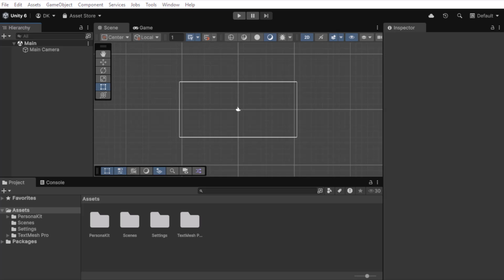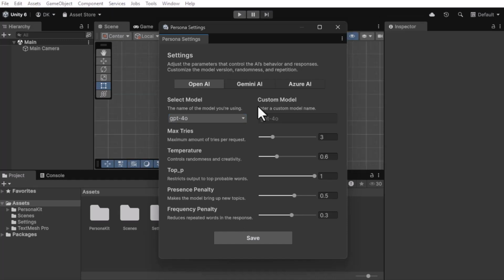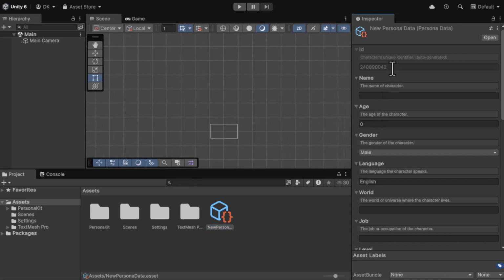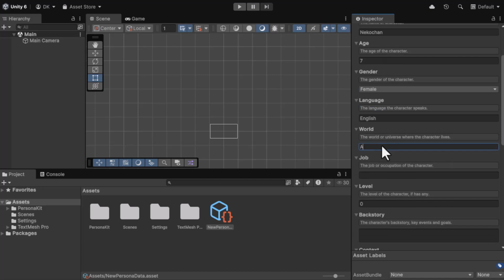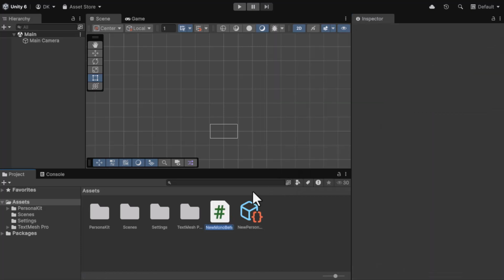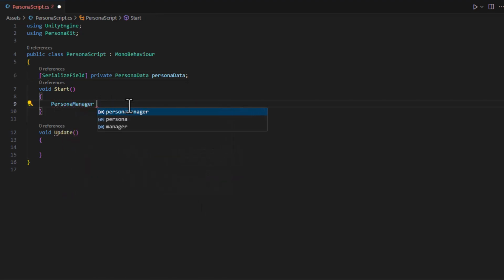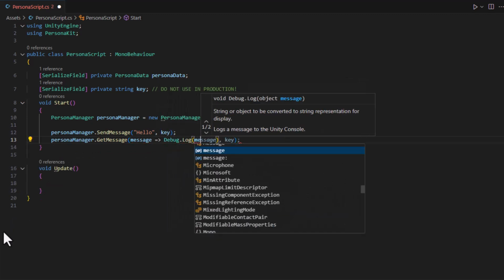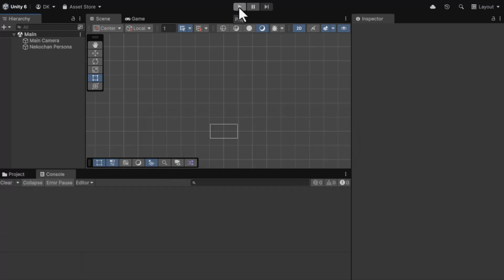Persona Kit Tutorial